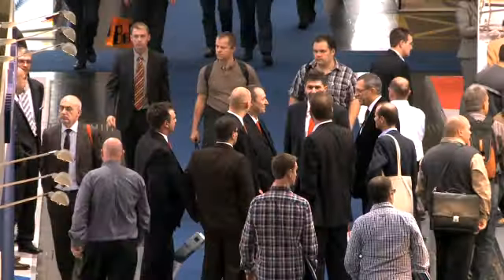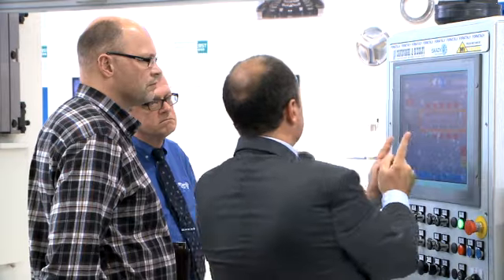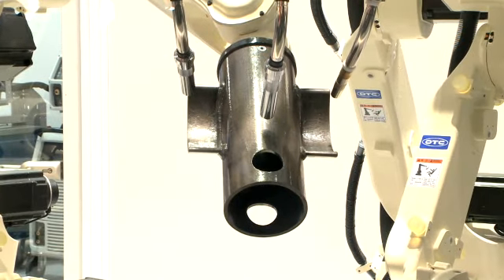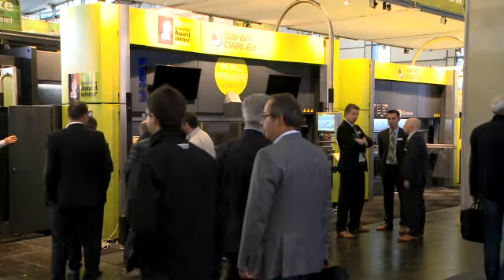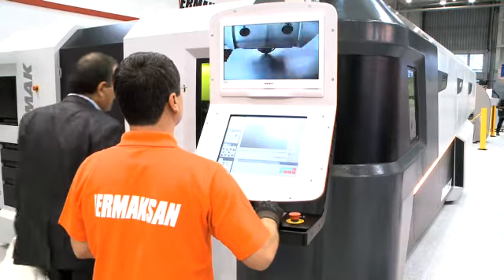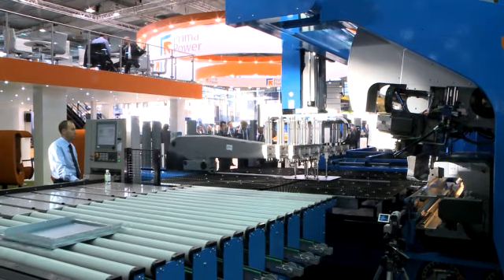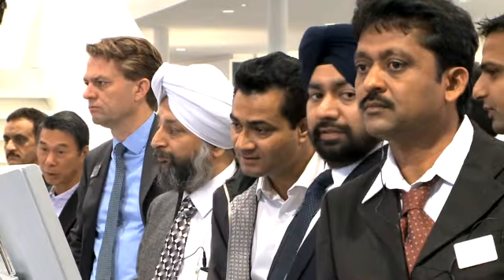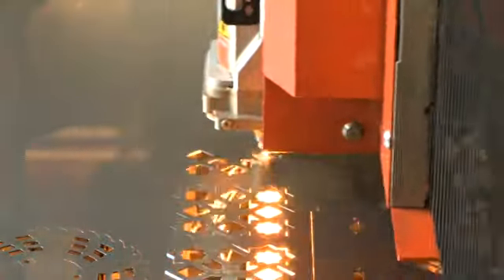EuroBLECH 2012 Show Video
EuroBLECH 2012: The economic barometer and pioneering technology exhibition for the sheet metal working industry.